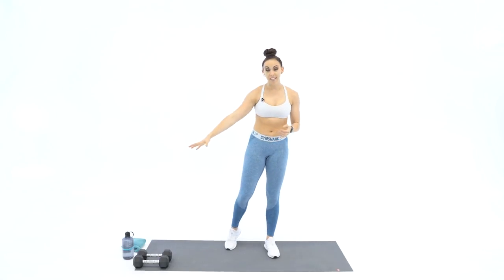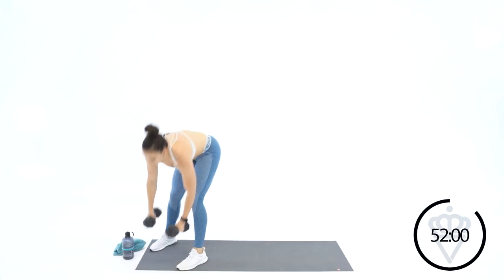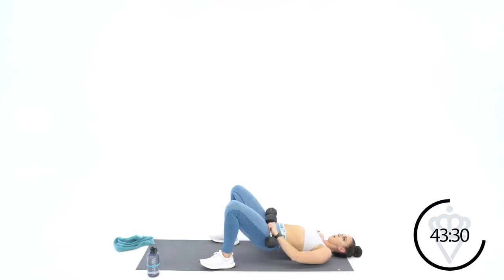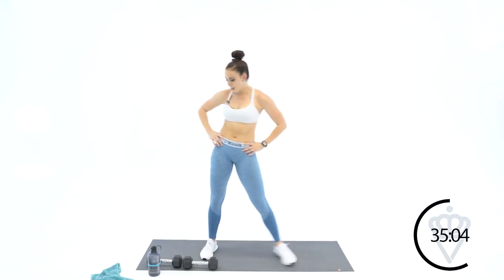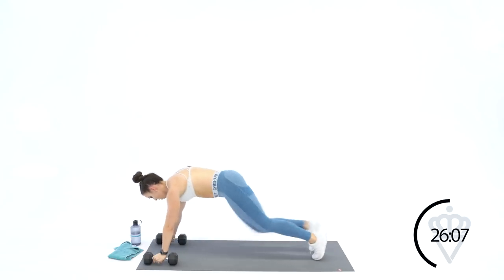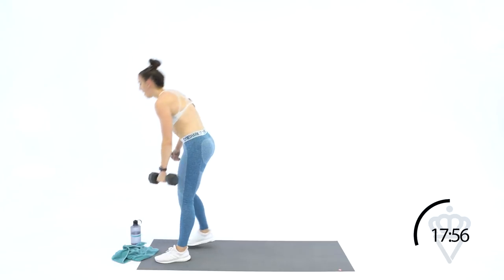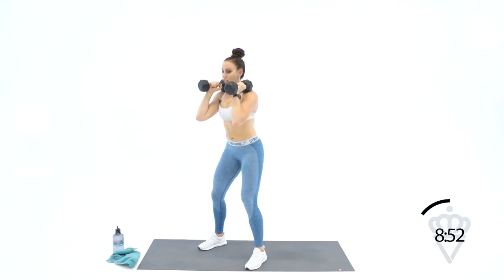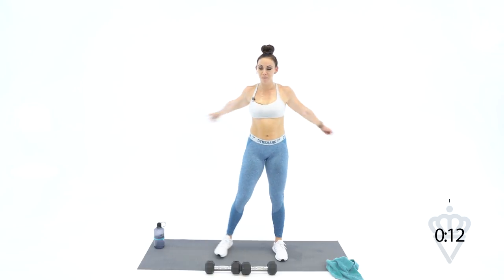60 Minute Athlete Boot Camp With Dumbbells Workout 🔥Burn Calories! 🔥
You all are the BEST!! Because of you I have had over 1,000,000 minutes of video viewed already!

In this 60 Minute Athlete Bootcamp With Dumbbells Workout, I take you through multiple full body movements using a set of midweight dumbbells (I had a set of 10lb dumbbells. If you need some, grab some from the link below)! I burned 715 calories*! What can you burn?

*Please take note that calories burned vary for every individual depending on multiple factors (e.g. age, body weight, heart rate, height, effort intensity, etc). Any slight variation in any of these factors can dramatically alter the amount of calories you burn. I calculate all of my calories using an Apple Watch 3 with the High Intensity Interval Training Workout application.